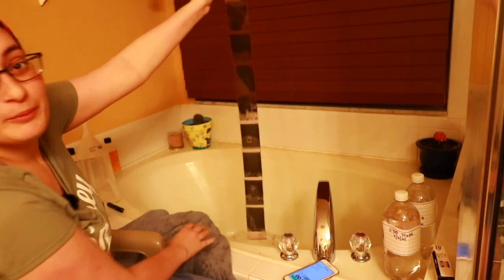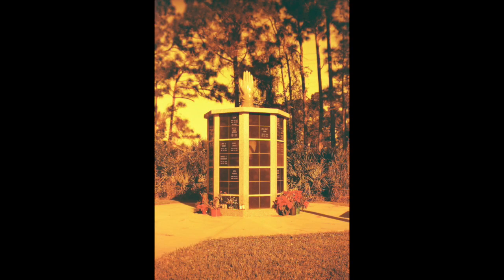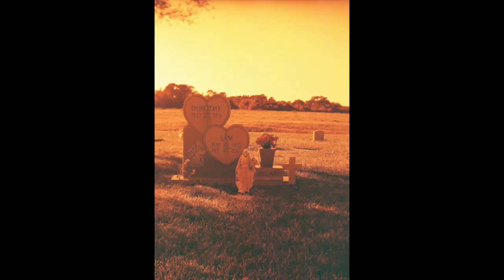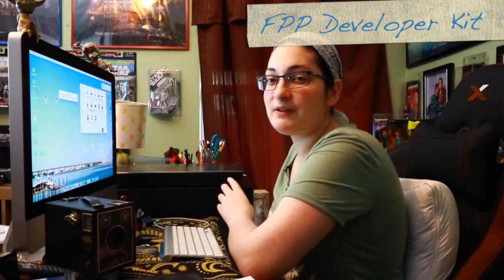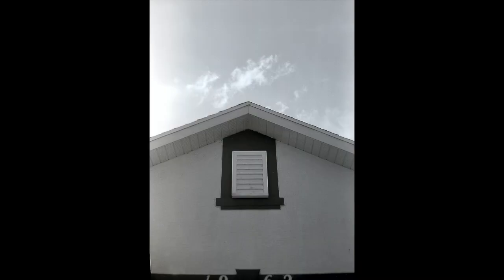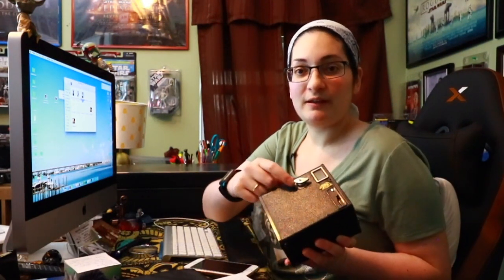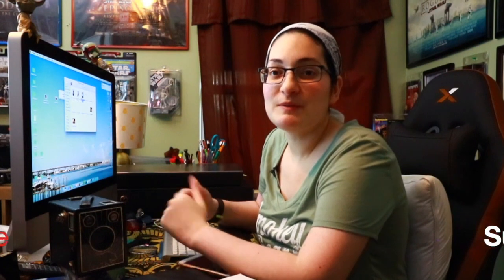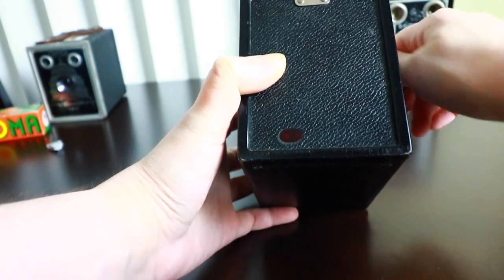AVCC: Shooting with the Bear Photo Service Box Camera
In this episode of Aly's Vintage Camera Cabinet,  I share pictures taken with my Agfa-Ansco Bear Photo Service Box camera from the early 1940's. I used Lomography Redscale film and then I developed a roll of Ilford Pan F Plus 50 myself. The Bear Photo Service is a special edition of the Ansco B2 Cadet box camera made for a photo company in San Fransisco called the Bear Photo Service Company.

To buy a Bear Photo Service Box Camera:

If you would like to contribute something to the upkeep of my site, channel and film supplies a donation can be made:

My Equipment
Video Lights
Light meter
Camera for video
Video Mic
2nd video camera
tripod
Audio Recording